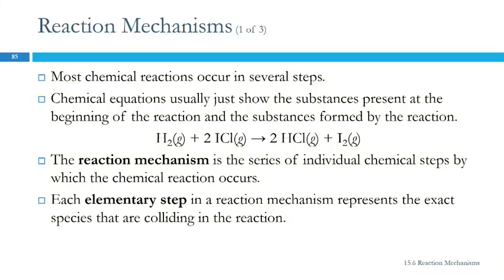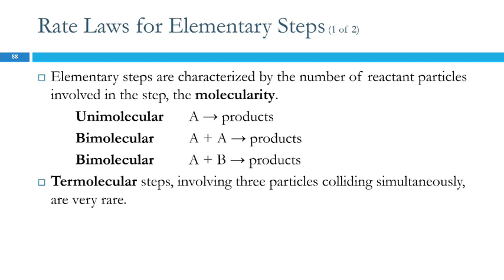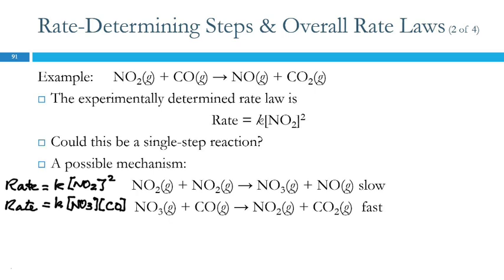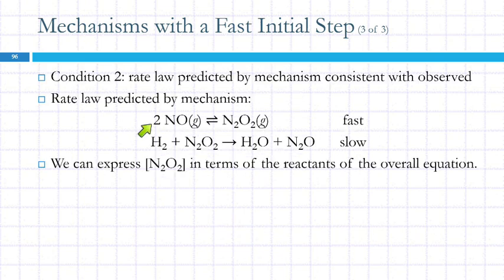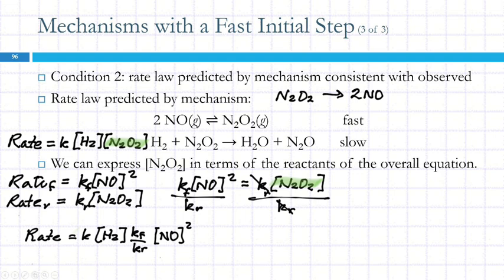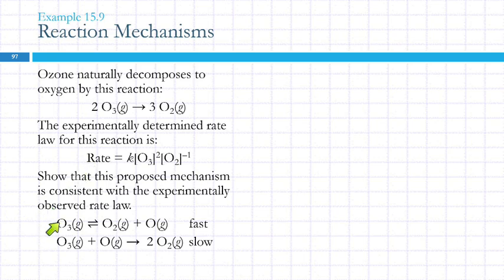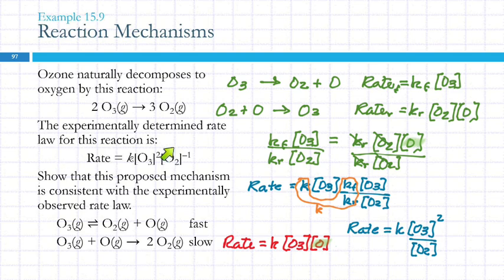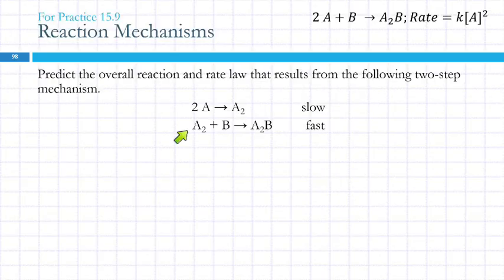15.6 Reaction Mechanisms